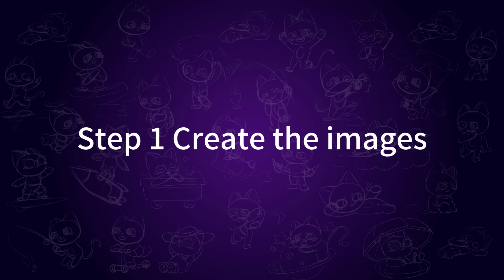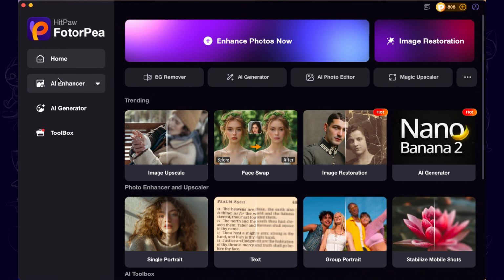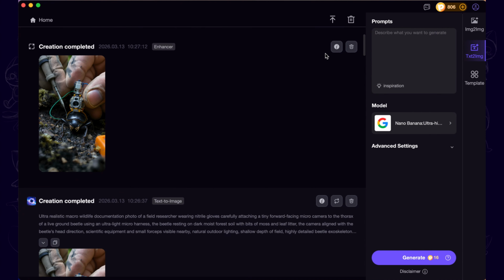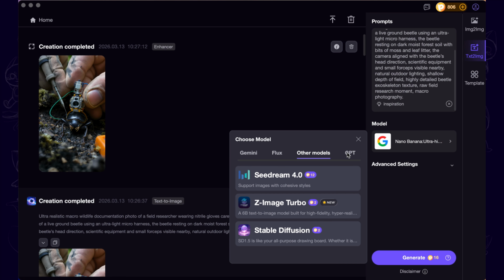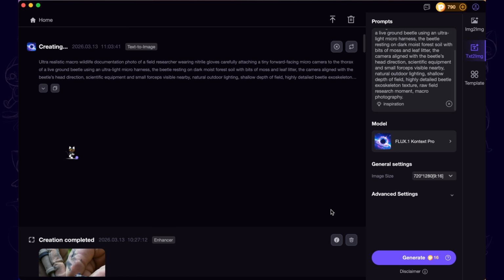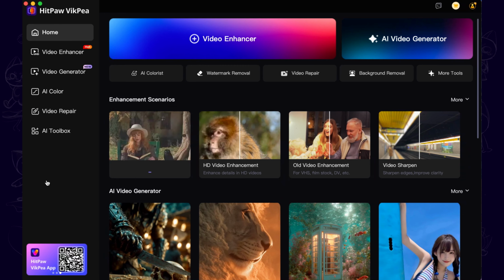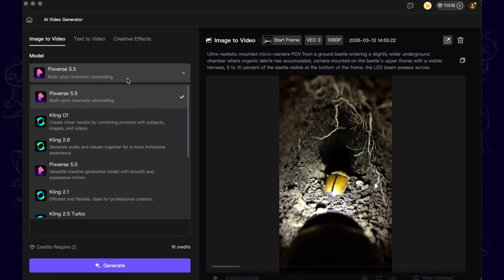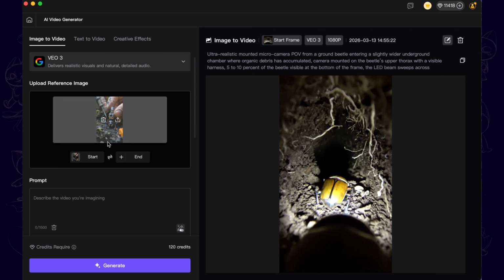How to Make Animal POV Camera AI Videos | Step by Step Tutorial(with Prompts)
These POV animal videos are going super viral right now and I'll quickly show you how to make them as fast as possible.

Chapter
00:00 Preview
00:20 Step 1 Create the images
01:21 Step 2 Turn the Image to Video

🚀Prompt
Ultra-realistic macro wildlife research photograph of a researcher kneeling on damp forest soil beside a small burrow entrance, gently holding a large ground beetle between gloved fingers while attaching a miniature research micro-camera to the beetle’s upper thorax using a tiny visible harness strap system, the camera facing the same direction as the beetle’s head, true biological scale, textured beetle exoskeleton reflecting natural daylight, forest floor environment with soil grains, moss, leaf litter, small twigs and debris, authentic scientific field documentation style, natural daylight only, no stylization, no cinematic lighting, no fantasy elements, realistic biology and proportions

Ultra-realistic mounted micro-camera POV from a ground beetle moving across the forest floor toward a narrow soil burrow, the camera physically strapped to the beetle’s upper thorax with a tiny research harness and facing exactly where the beetle faces, 5 to 10 percent of the beetle’s glossy body visible at the bottom of the frame, the image shakes slightly as the beetle walks over soil grains and small debris, the beetle lowers into the burrow entrance and daylight rapidly fades, a tiny LED beside the lens becomes the only light source casting a narrow harsh beam revealing rough tunnel walls, loose dirt particles, plant roots crossing the tunnel, darkness beyond the beam, no stabilization, raw scientific field footage, no music, no narration, only natural sounds of scratching legs, soil friction, and debris movement